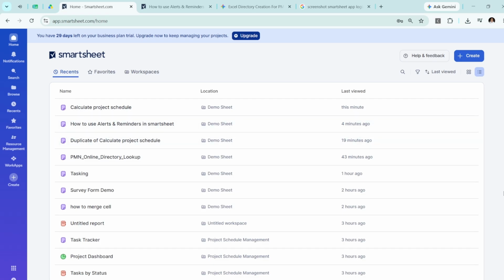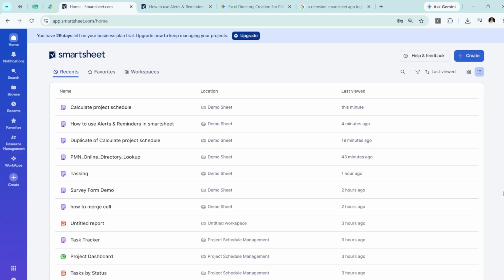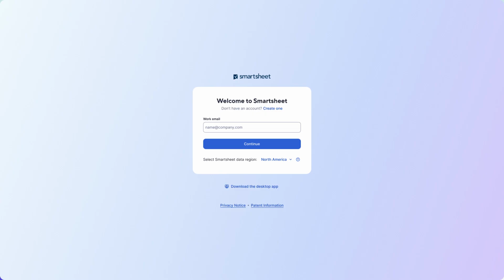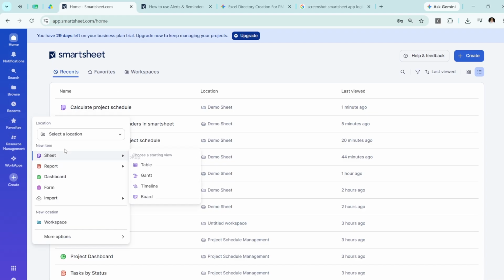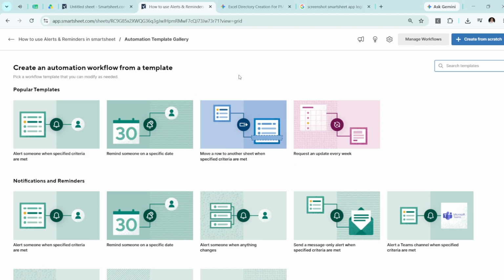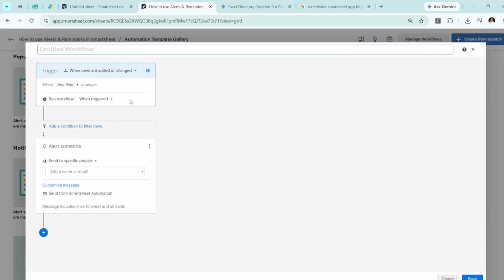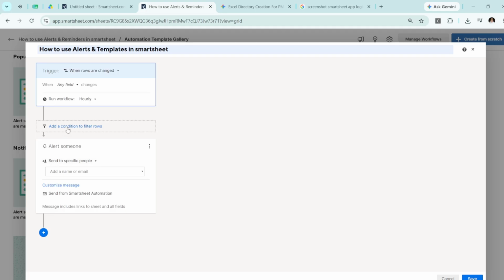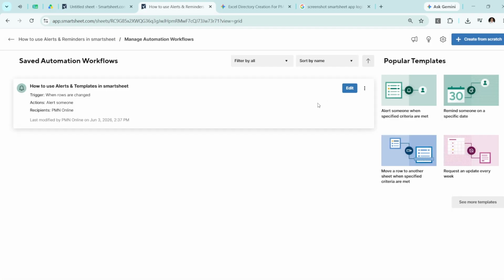How to Use Alerts & Reminders in Smartsheet Easily 2026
In this video I have shown How to Use Alerts & Reminders in Smartsheet.

This step-by-step tutorial demonstrates how to configure automated notifications, custom alerts, and date-driven reminders using the updated 2026 Smartsheet platform. We cover everything from setting up sheet-level automation triggers to sending targeted deadline notifications so your team stays perfectly aligned without manual follow-ups.

You’ll learn:

* How to access the **Automation** menu from your active sheet tab and open the workflow builder dashboard
* Setting up the basic anatomy of an alert workflow: Choosing Triggers, Conditions, and Actions
* How to configure date-driven **Reminders** (e.g., sending an alert 3 days before a milestone, on the exact due date, or when a task is overdue)
* Customizing your notification delivery options to send alerts to specific assigned contacts, entire team groups, or external emails
* Personalizing the alert message layout by dynamically pulling row information like Task Name and Status into the email subject or body
* Best practices for setting up conditional rules so reminders only trigger if a task status is still set to "Not Started" or "In Progress"

Perfect for project managers, operations leads, department supervisors, and team coordinators who want to eliminate missed deadlines, streamline task tracking, and maximize team accountability effortlessly.

Timestamps:
0:00 – Introduction
0:15 – Navigating to the Automation Menu and Creating a Workflow from Scratch
0:42 – Defining Your Workflow Trigger: Switching to Date-Driven Milestone Rules
1:10 – Configuring Relative Reminder Windows (Days or Weeks Before a Due Date)
1:38 – Setting Up Conditional Filters to Target Unfinished or Overdue Tasks Natively
2:06 – Customizing the Dynamic Notification Message and Assigning Recipients Safely
2:35 – Reviewing Delivery Permissions for Internal Workspace Users and External Clients
2:50 – Running a Live Time-Shift Test to Verify Real-Time Reminder Email Delivery
3:00 – End